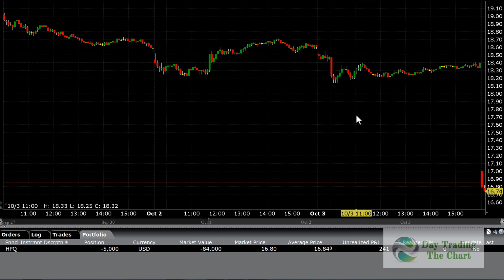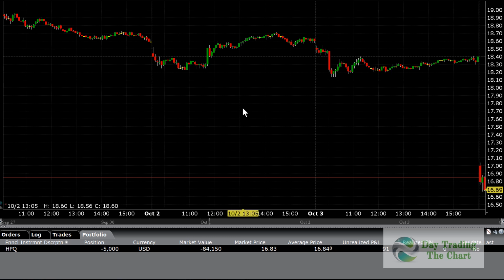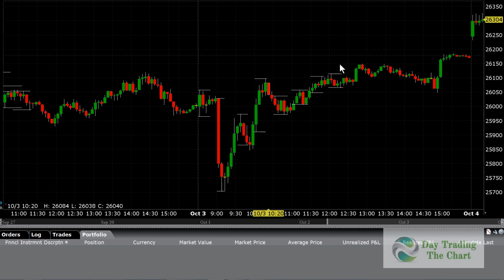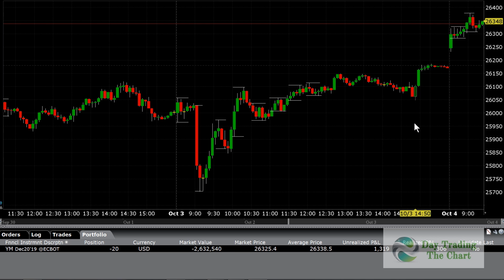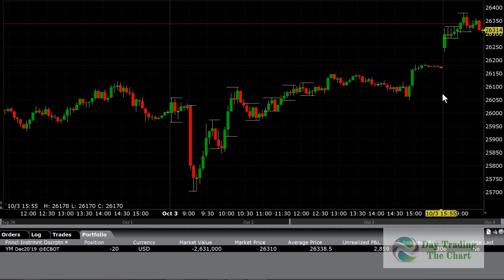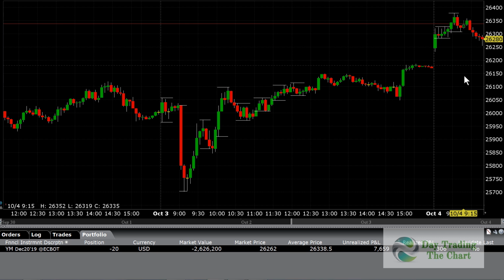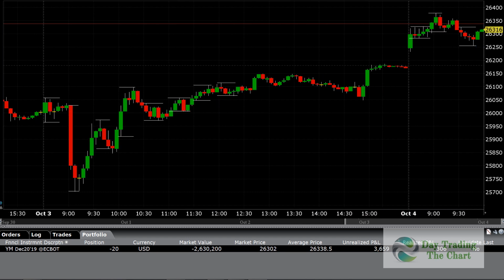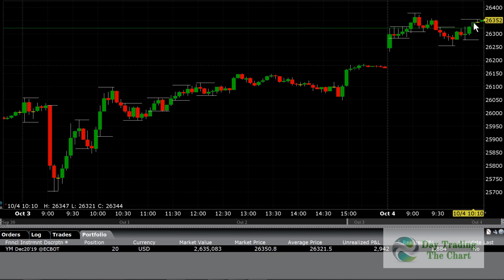Making Money Trading The Dow Jones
making money trading the Dow Jones on 10-04-19.I lost my first trade but took 3 more trades going both long and short and was able to come out ahead $6,300 on the Dow. I also traded two other stocks as well but wasn't able to do a whole lot with them as I wanted to concentrate on the Dow instead. I did however make $1,000 on one of them and lost -$450 on the other but managed to come out almost $7,000 ahead on Friday. As you can see though my system is extremely powerful, if you are a trader or want to learn how to trade there is no substitute for my trading system. I've been trading for 20 years professionally and have honed my trading technique down to a really easy simple to use and follow system that anybody can easily learn to follow and do for themselves everyday. So if you're looking to learn to trade or are already an advanced trader my system will make you even better. I'll be back next week to do some more trading. Have a great weekend.

Trader X
Day Trading The Chart

If you're interested in purchasing my trading courses that will teach you how to trade like I'm doing you can go directly there through the following link: